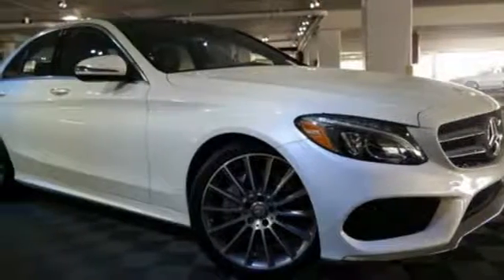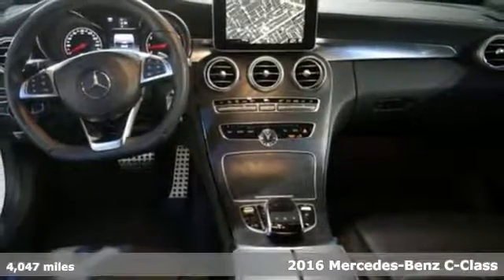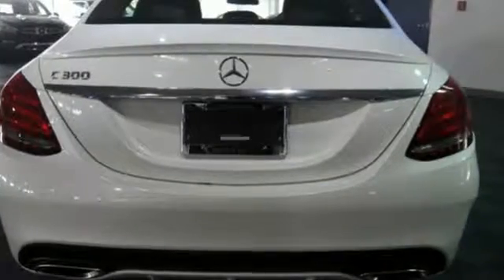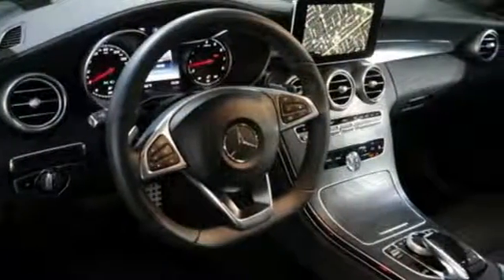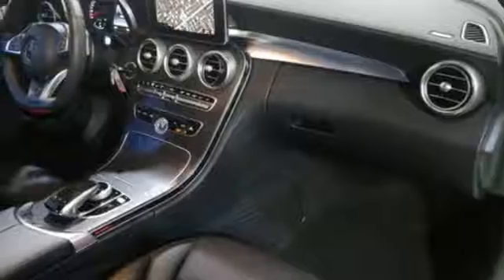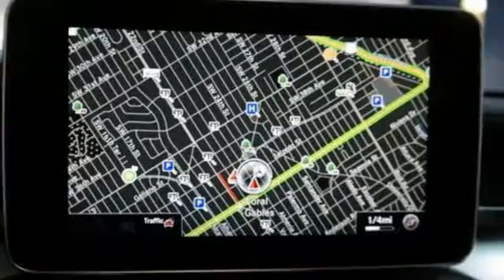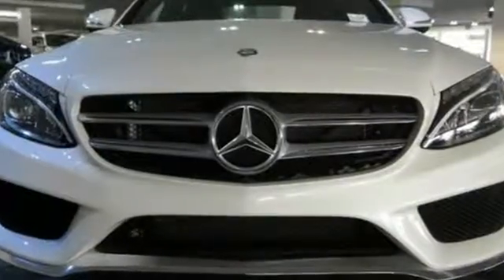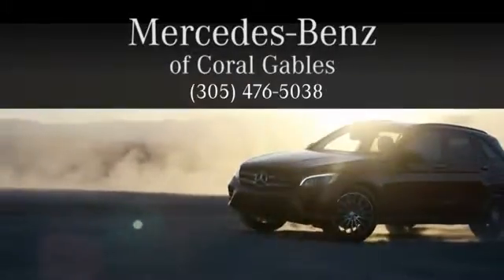Certified 2016 Mercedes-Benz C-Class Miami FL Coral Gables, FL VL198 - SOLD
Year: 2016
Make: Mercedes-Benz
Model: C-Class
Trim: C300 Luxury
Engine: 4 Cyl. 2.0 L
Transmission: Automatic
Color: Polar White
Interior: Black
Mileage: 4047
Stock #: VL198
VIN: WDDWF4JB3GR150325

Address:
300 Almeria Avenue